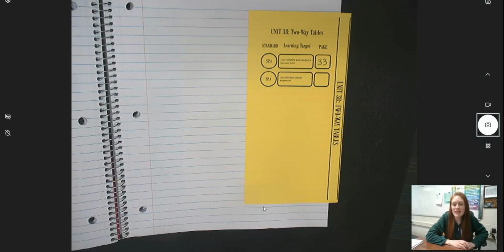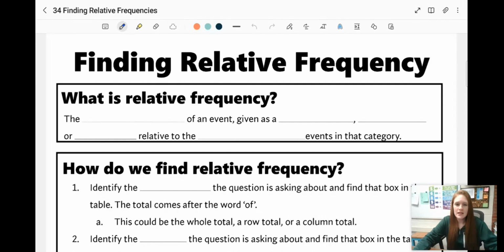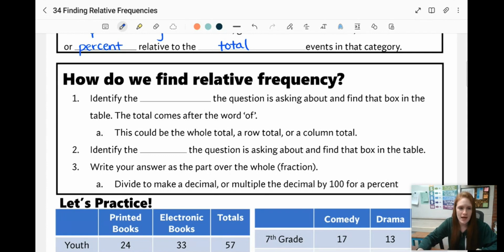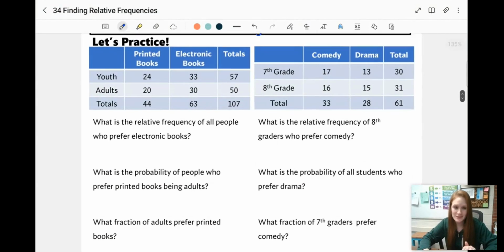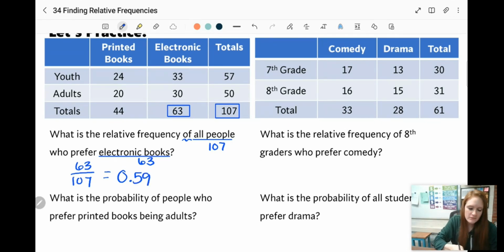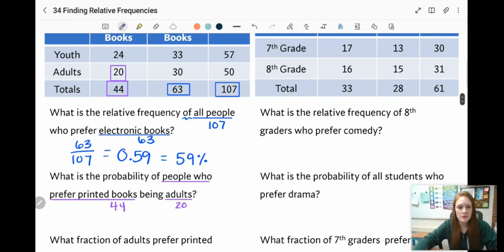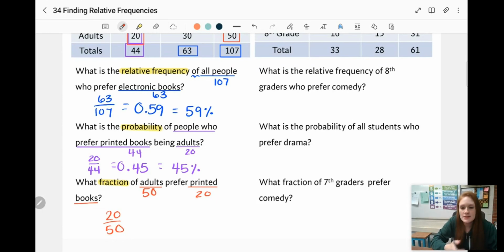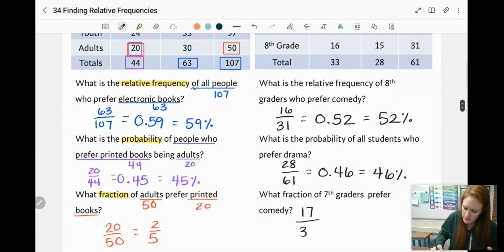Finding Relative Frequency Video Lesson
This video will walk students through how to calculate relative frequency from a two-way table.